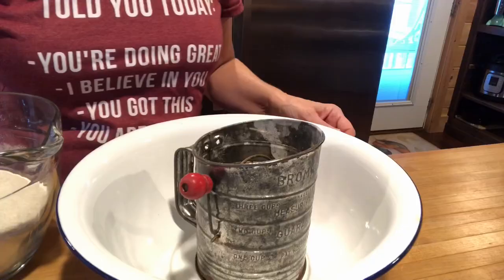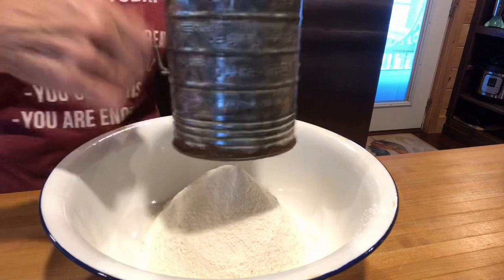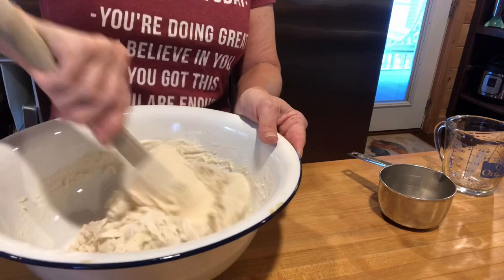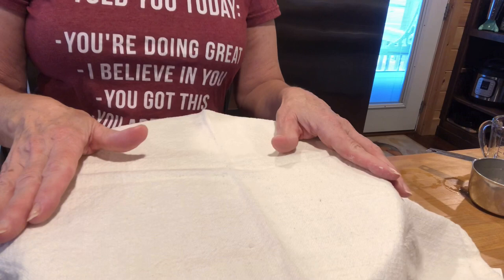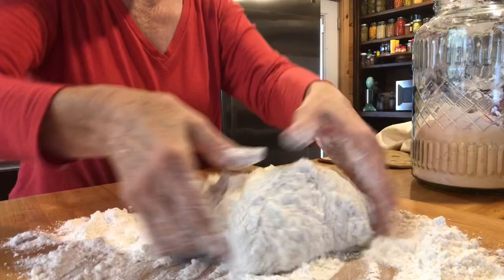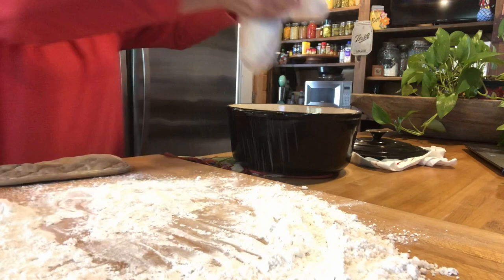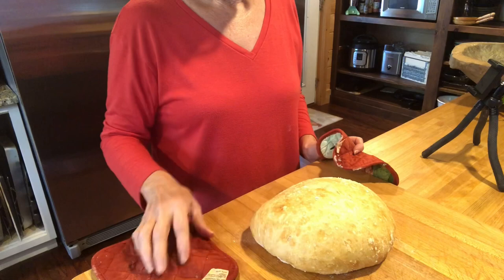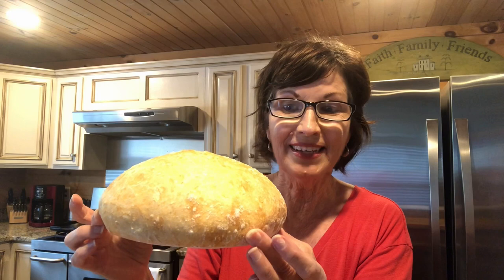Dutch Oven Crusty Bread Easiest Bread ever!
Oh my!  This Dutch Oven Crusty Bread will make our mouth water!  It's absolutely delicious.

3 Cups Bread Flour
1 Tsp. Active Dry Yeast
1 1/2 Tsp. Salt
1 1/2 Cups warm water

Whisk flour, yeast and salt in a 3-4 quart bowl with a tight fitting lid. I like to use my trusty Tupperware. If you don't have a bowl w/lid use plastic wrap on a bowl. Add the water and stir with a wooden spoon until the dough is mixed well. The dough will be quite sticky and shaggy looking, but that's OK. Cover the bowl and set aside for 12-18 hours,(up to 24) overnight is fine.

Preheat oven to 450 degrees. Place a cast iron Dutch oven with the lid into the oven while preheating and heat the pot/lid for 30 minutes. Meanwhile, scrape the risen dough from the bowl onto a heavily floured surface. (Dough will still be very sticky.) With floured hands, gently shape the dough into a round loaf, making sure there's enough flour on the surface so dough doesn't stick. let the dough just sit there until you're pot is preheated.

Take the hot pot from the oven and gently place the dough into the pot. Cover with the lid and return to the oven and bake for 30 minutes. Remove the lid at that time and return the pot to the oven for another 10-15 minutes. Gently shake the loaf onto a cooling rack and enjoy the beautiful aroma. Give it a chance to cool before cutting into loaf.

📷You can find me hanging out some days on Instagram!

➡️You can find me often on my Blog!